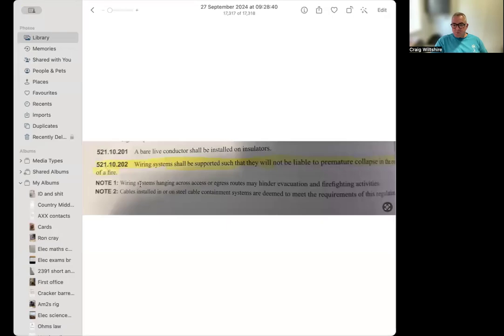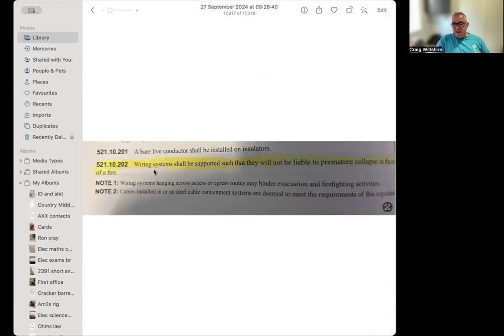521.10.202 myth busted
An explanation of premature collapse reg and why its used on the whole system not just escape routes